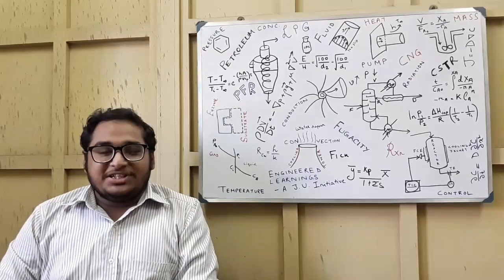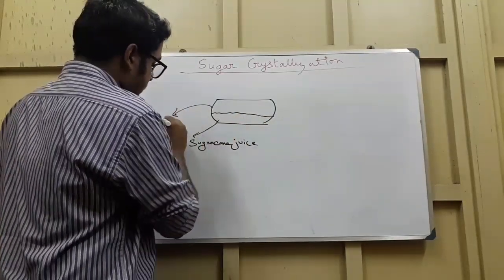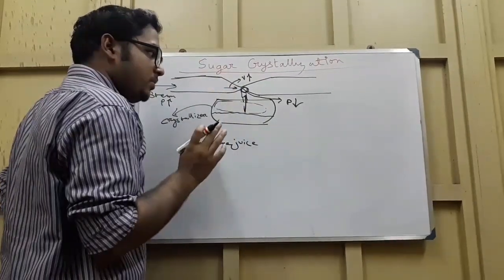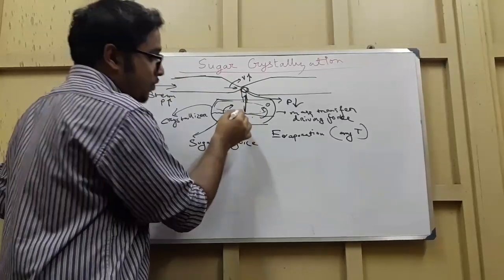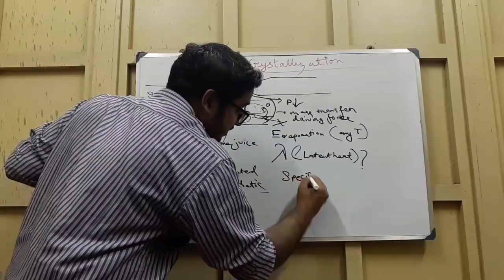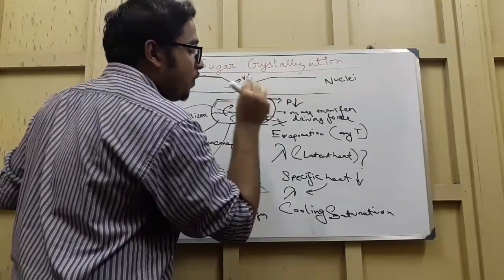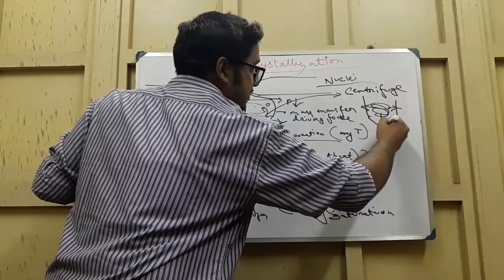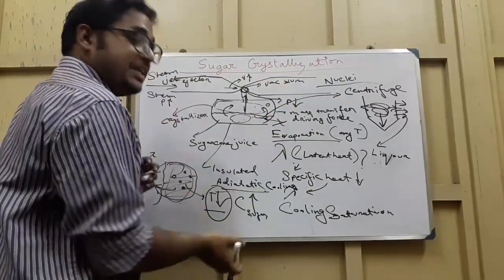EVAPORATIVE COOLING | ADIABATIC COOLING | SUGAR CRYSTALLIZATION | PLACEMENTS | INTERVIEWS | EXAMS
Have you ever heard about a cooling procedure without the use of any coolant or electricity?

Well, Here is the Answer

In Sugar Crystallization process:

A vacuum is created over the crystallization chamber by the use of a Steam Jet Ejector sucks in the air above sugarcane juice in the chamber thus creating a vacuum just over the sugarcane juice surface.

This sudden void created gives rise to a mass transfer driving force which causes some amount of the water in the solution to form vapour and take in that place of low pressure or vacuum.

The Latent_Heat for evaporation of this certain portion of water is given by the remaining portion in the solution thus cooling it. No external heat can be withdrawn for the process as the chamber is insulated and the process is Adiabatic.

Thus Evaporative Cooling is a process by which one portion of a liquid sacrifices some amount of its Specific Heat to give the Latent Heat to the other portion of the same liquid such that the other portion evaporates and the remaining portion cools down.